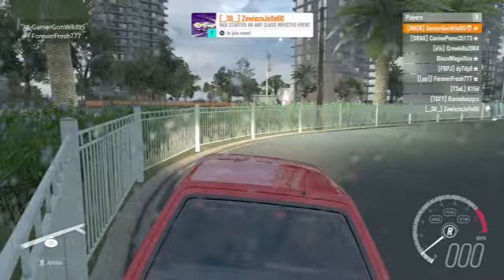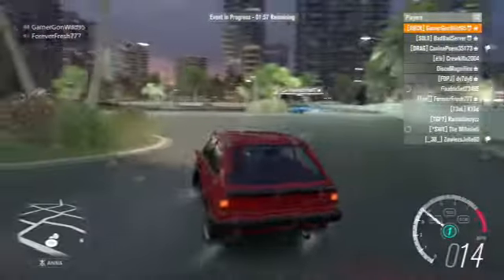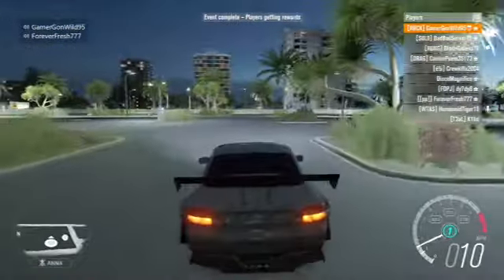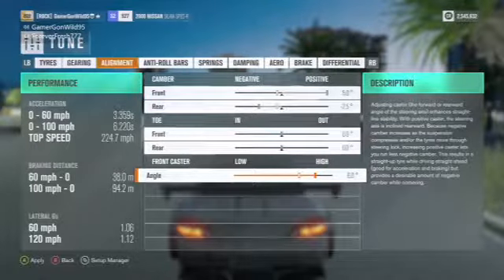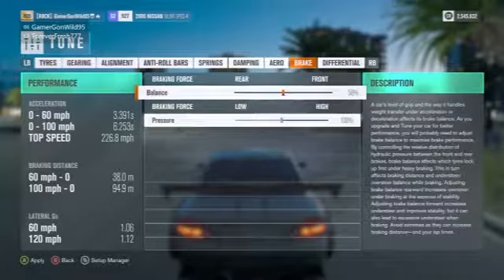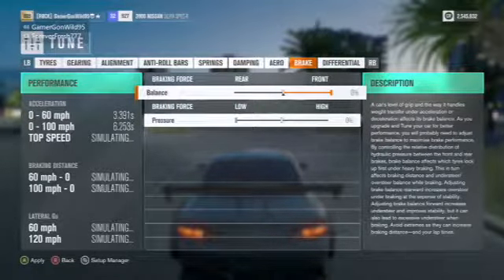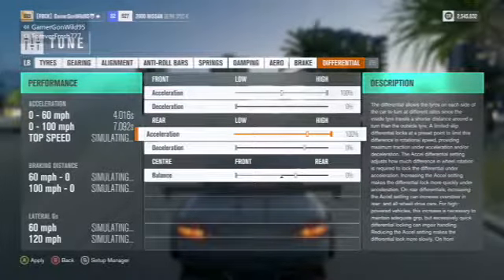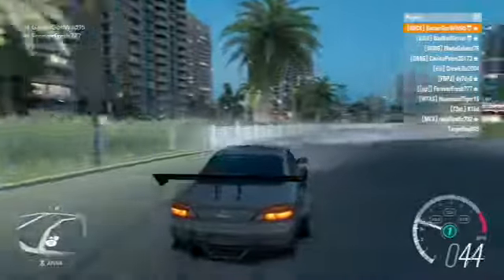Forza Horizon 3 Online : How to drift PRANK!!!!!!!!